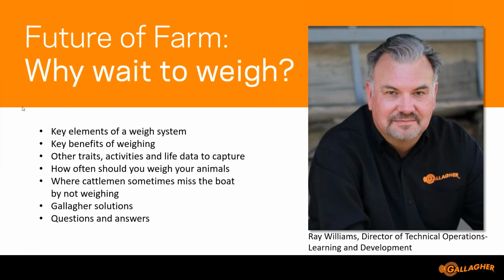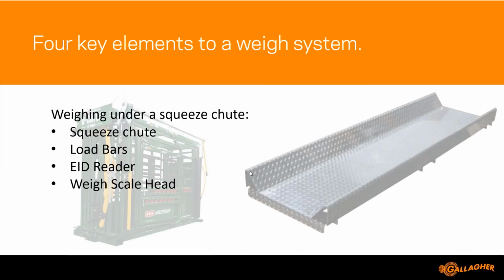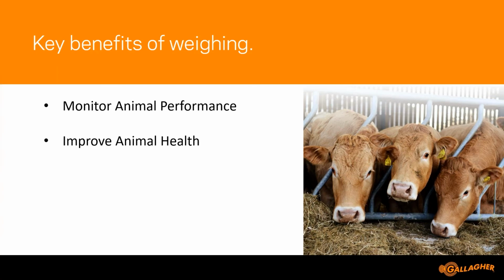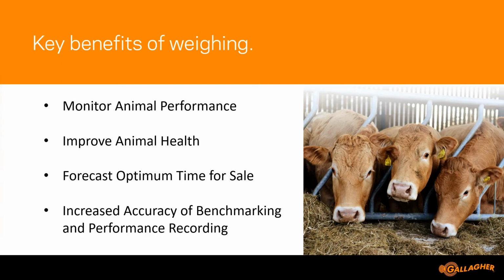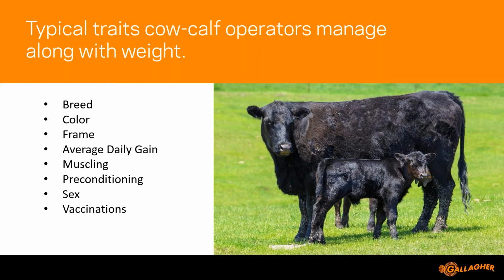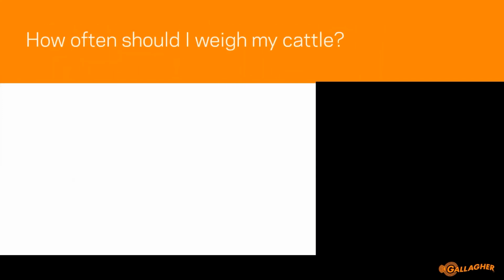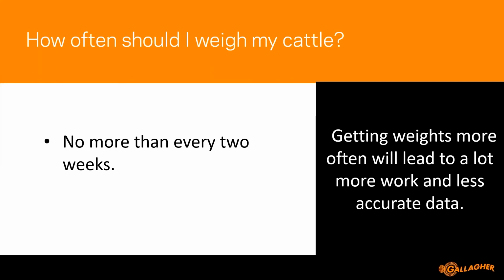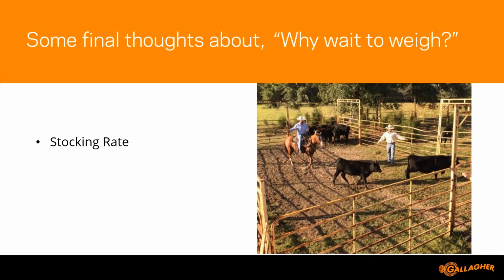Future of Farm Why Wait to Weigh